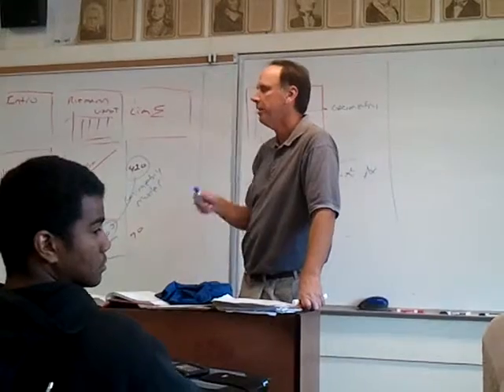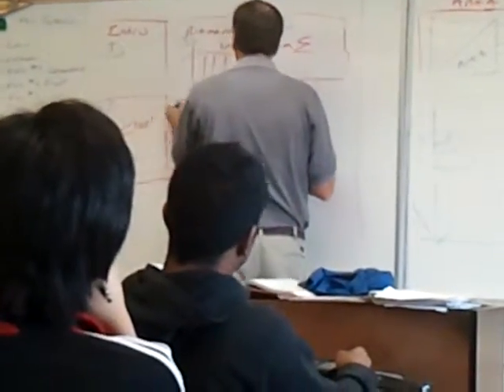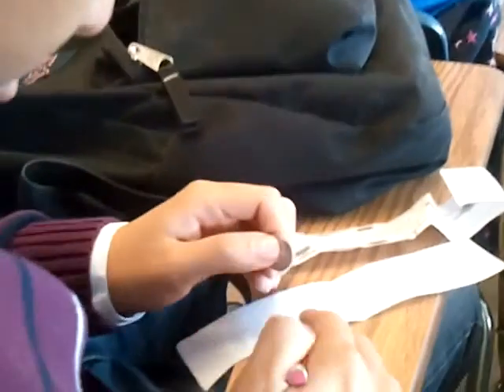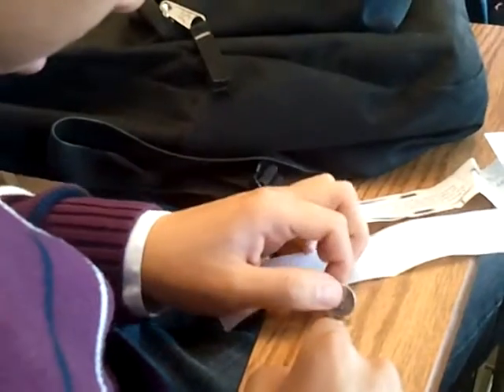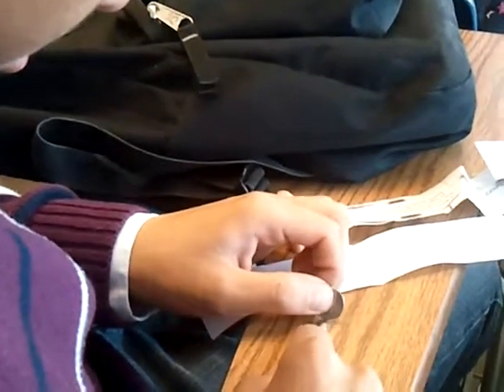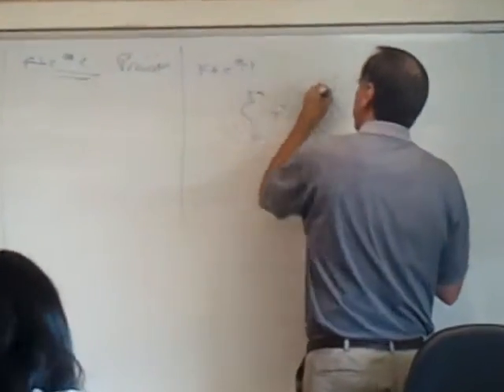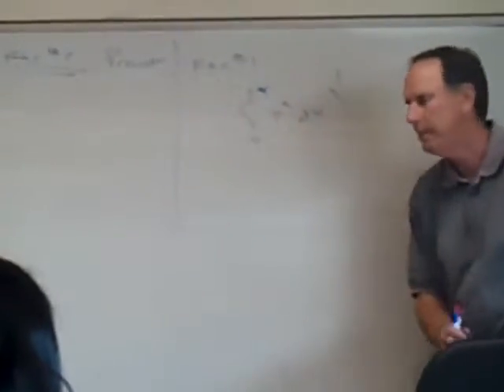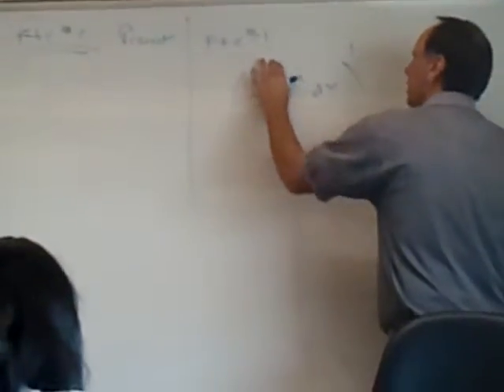Chapter 5 Portfolio Explanation 0201